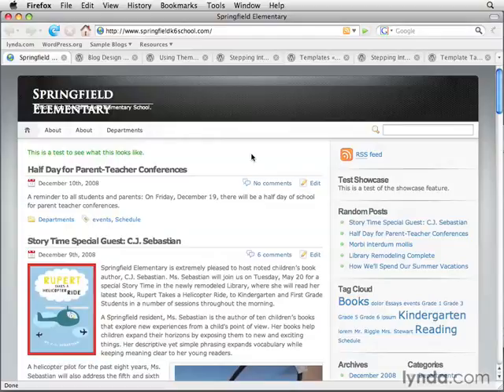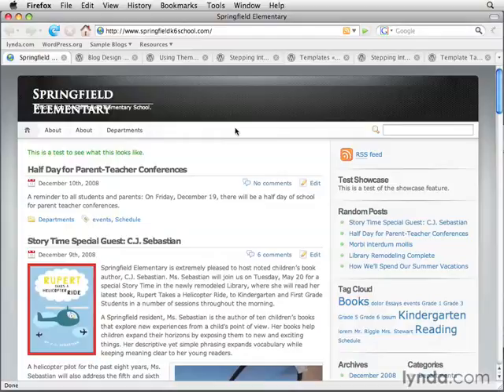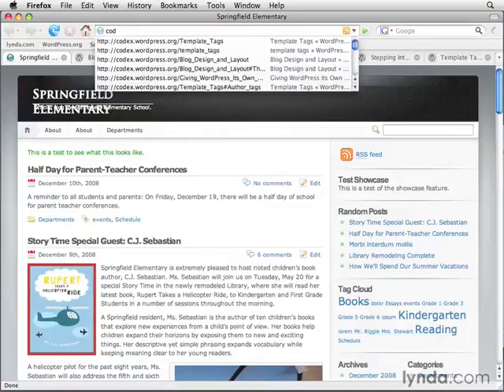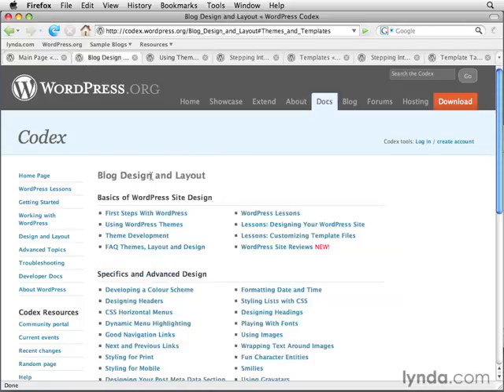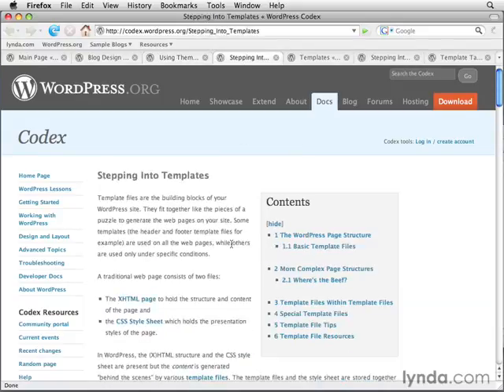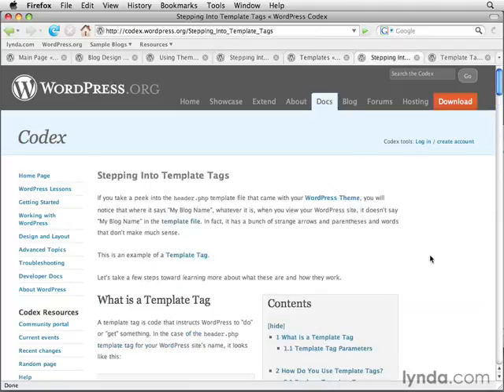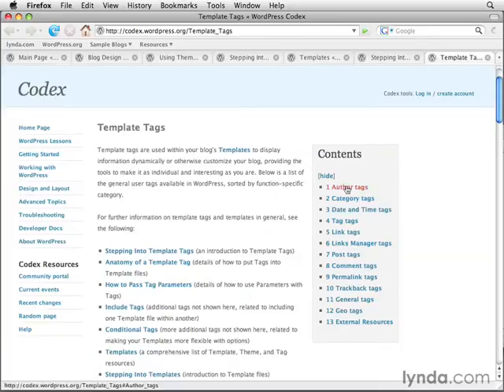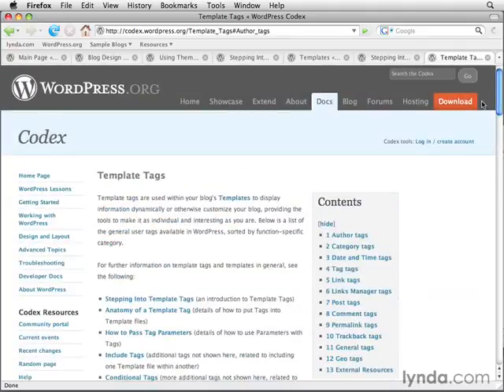03 03 Customizing themes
Customizing themes